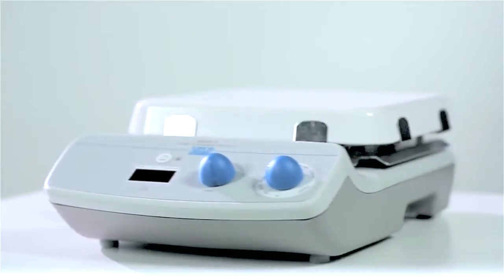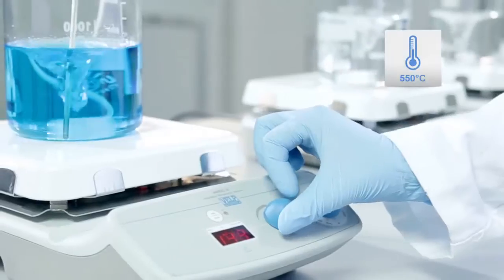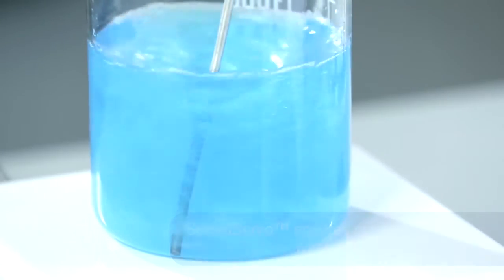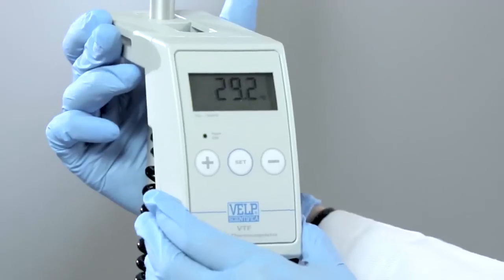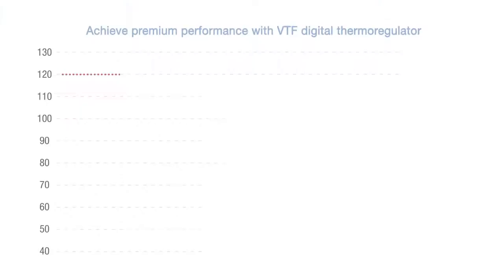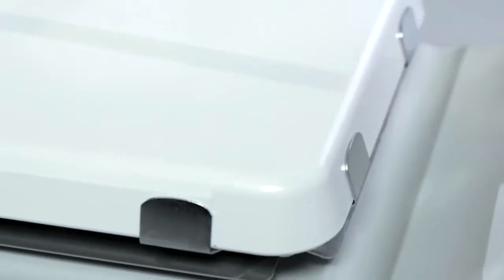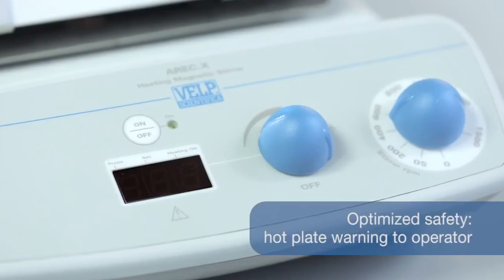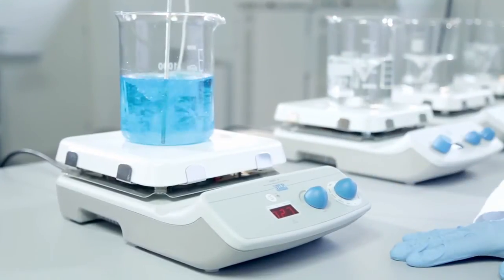Agitateur magnétique chauffant VELP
Matériel de laboratoire - Agitateur magnétique chauffant VELP